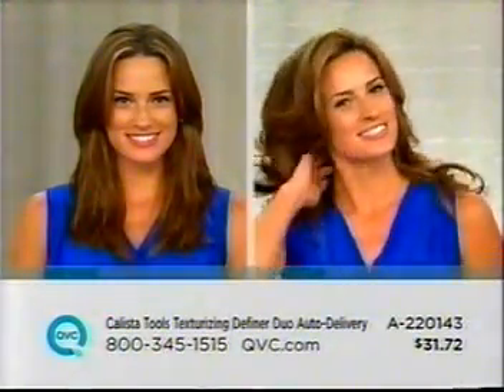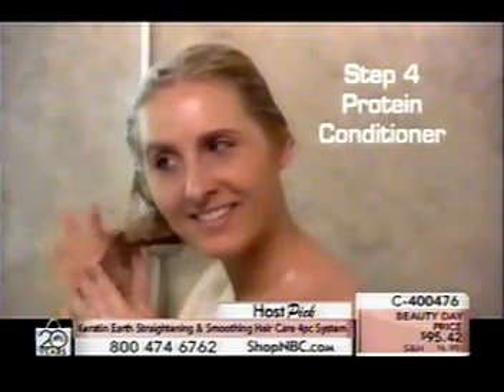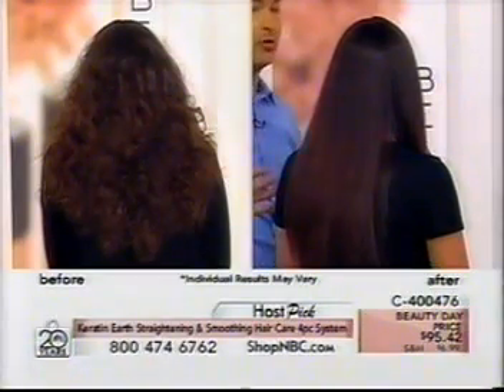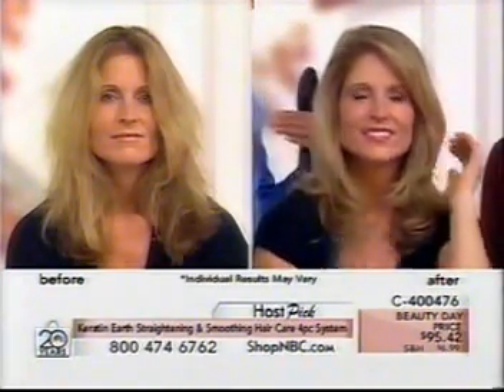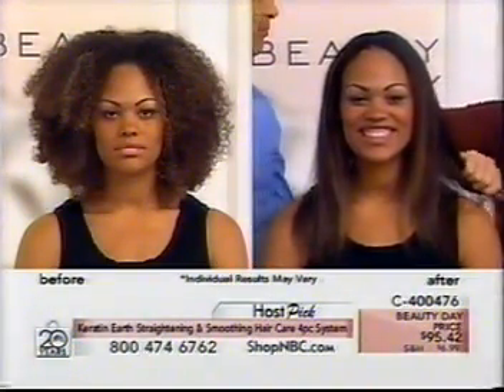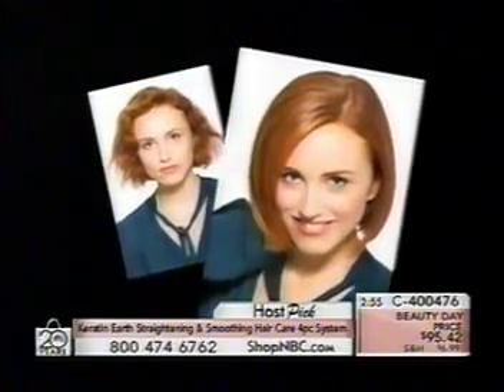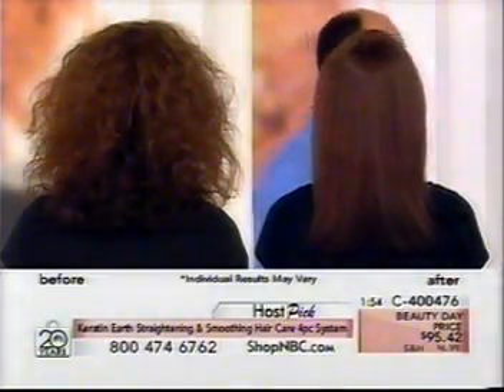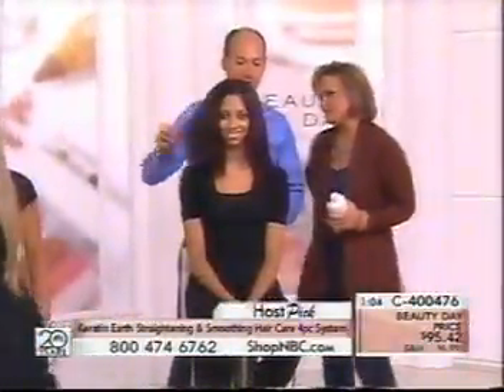various hair models